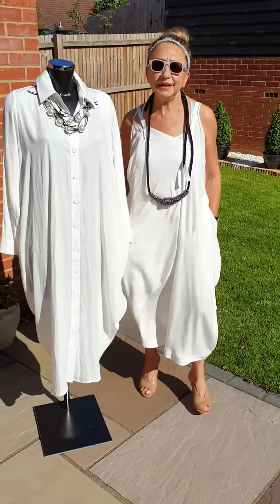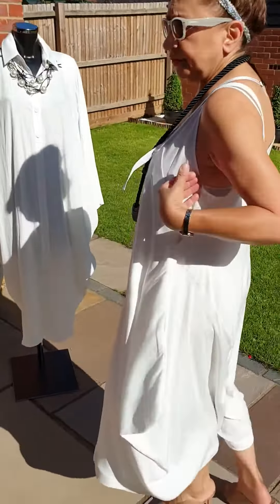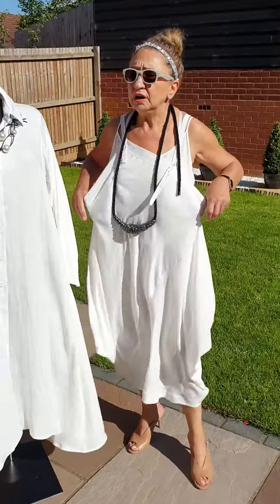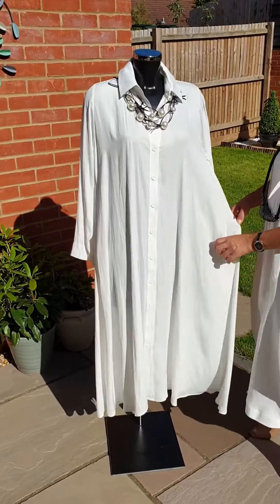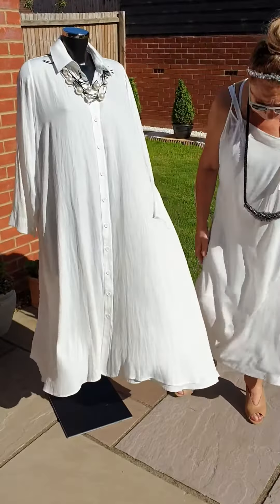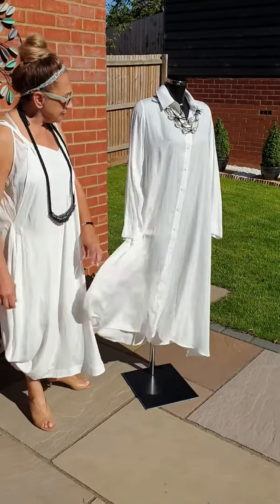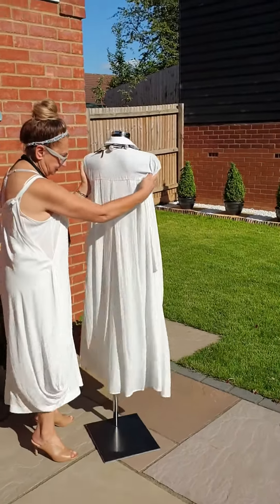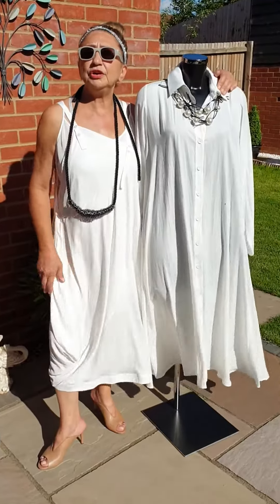NU white pinafore dress & NU white long shirt dress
I started these videos at the beginning of the Corona Virus "lockdown" when my shop, Marisa Helene in Leighton Buzzard, Bedfordshire near Milton Keynes.was forced to close.  I wanted to keep my existing customers amused, give me something fun to keep me occupied and maybe still sell some of my lovely clothes from home.  They've become so popular that I'll keep going for as long as people still respond so nicely to them.

Here are links to the web pages for some of the labels mentioned in this video.  I look forward to hearing from you shortly.